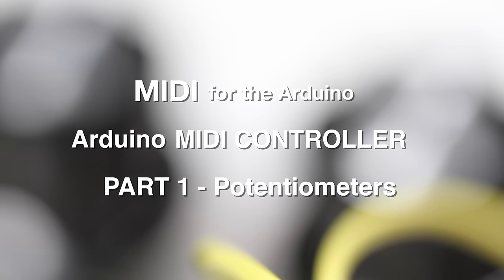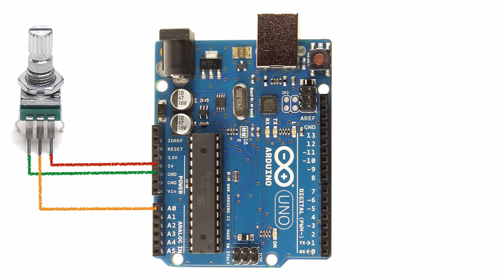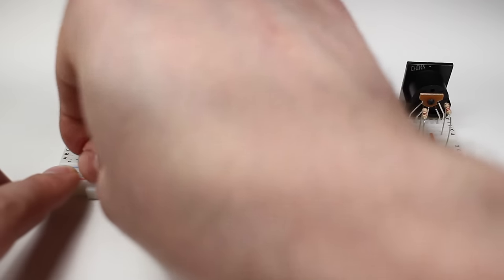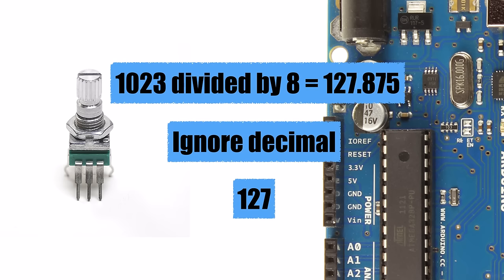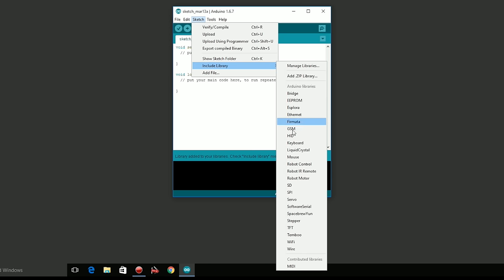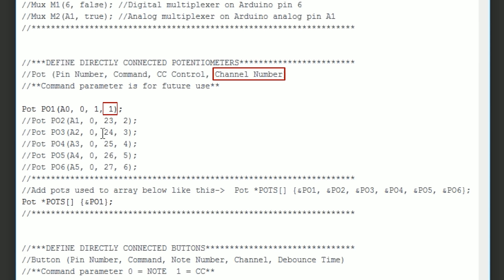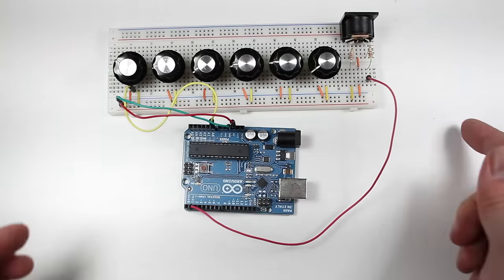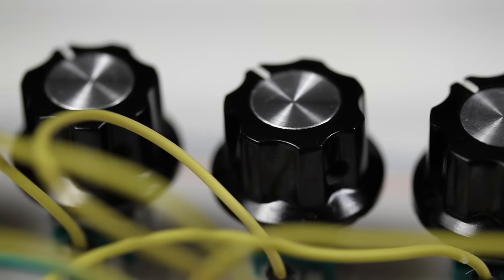Arduino MIDI Controller: Part 1 - Potentiometers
Build a MIDI Controller with your Arduino. In this video we will focus on Potentiometers.